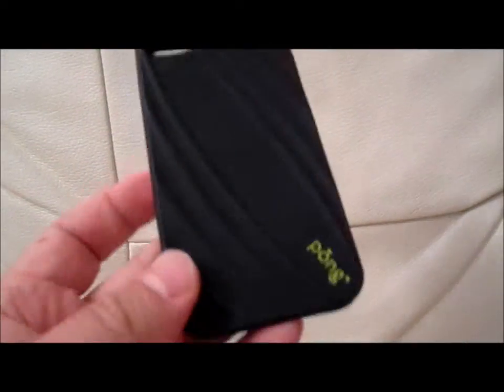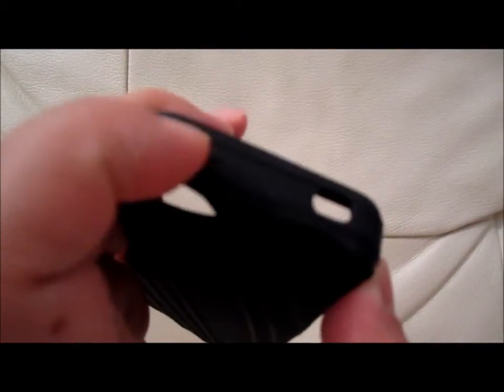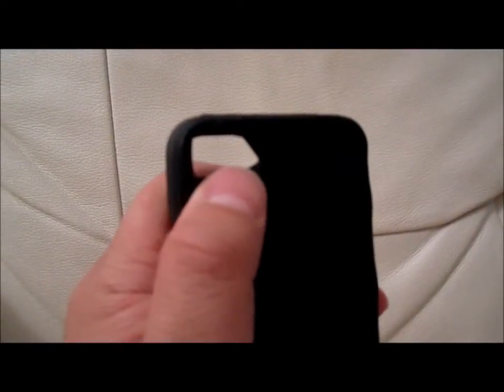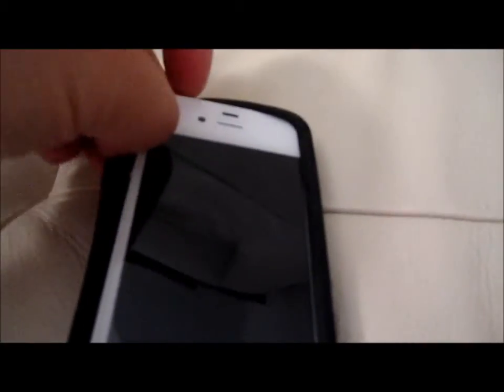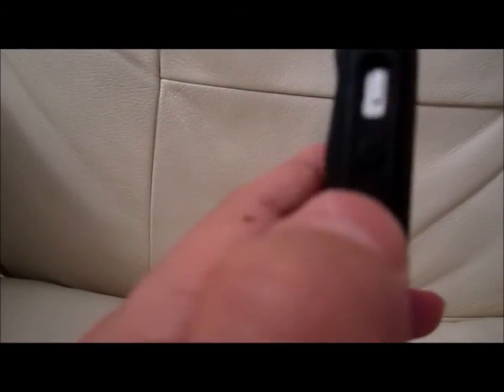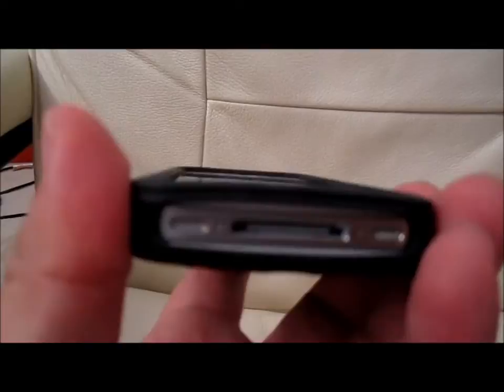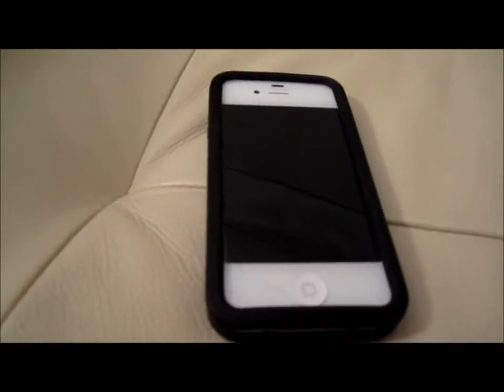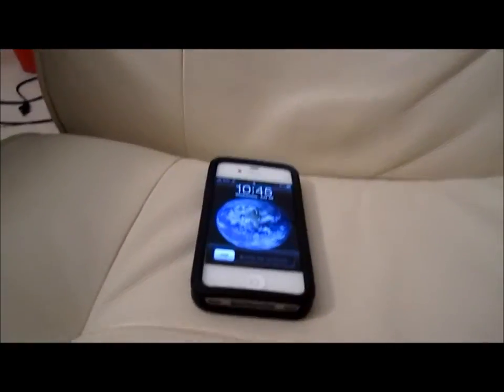Pong Research IPhone Anti-radiation Case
A preview of my Pong Research Anti-radiation Case. I think I paid $60 with shipping but it's worth if it really works.